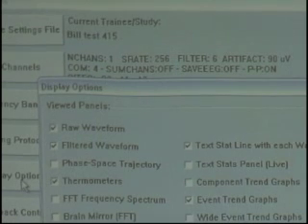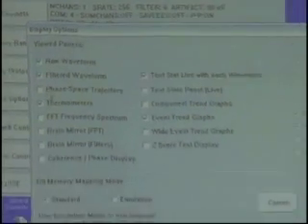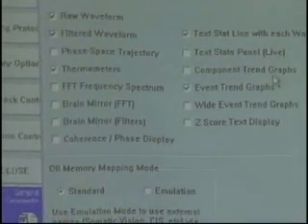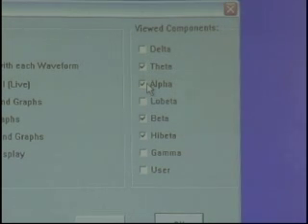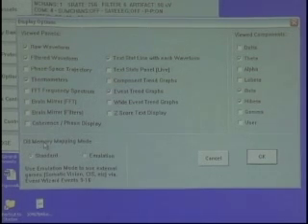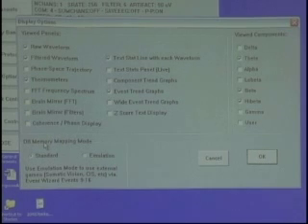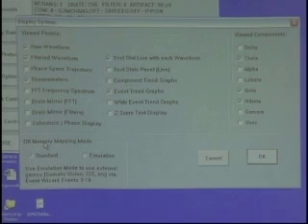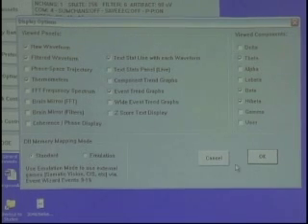3.4 Software Pt.21: Display Options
The Display Options menu